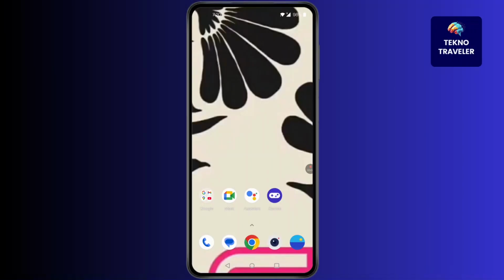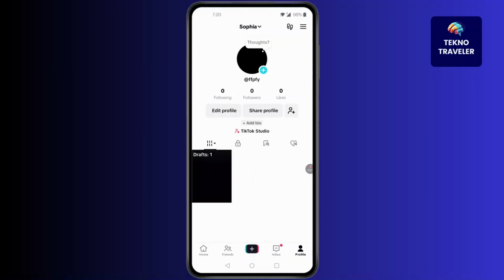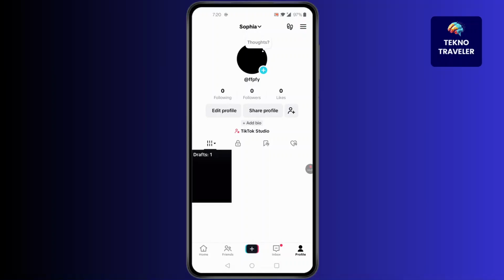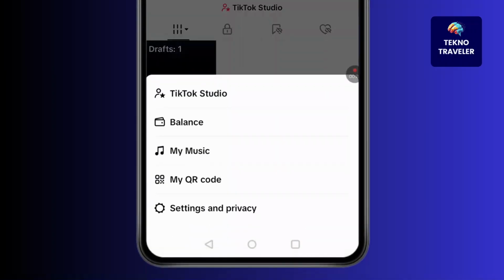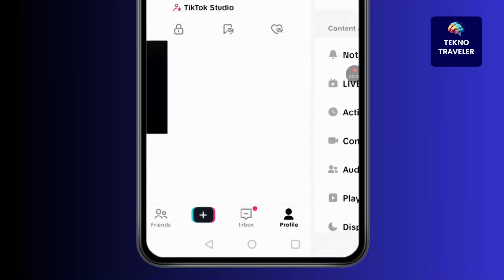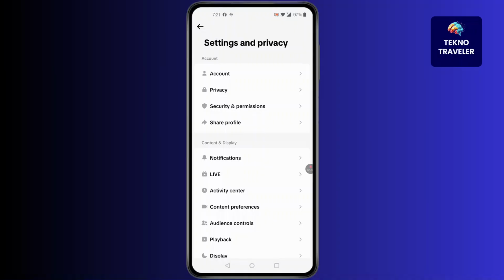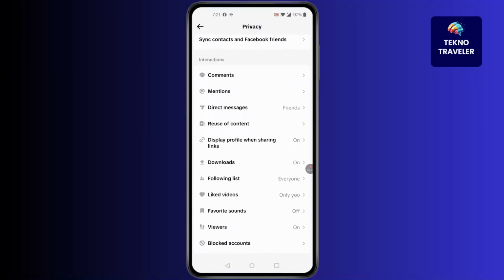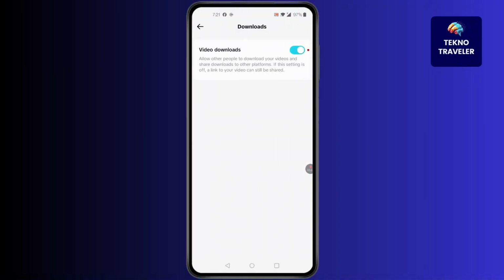How to Turn Off the Save Video Option on TikTok - TikTok Guide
Welcome to our step-by-step guide on "How to Turn Off the Save Video Option on TikTok!" If you're concerned about privacy or just want to prevent others from saving your TikTok videos, this video is for you. We'll show you how to disable the "Save Video" feature on TikTok, step-by-step. Whether you're looking to restrict downloads or keep your content within TikTok, we've got you covered. These tips will help you maintain more control over your TikTok videos and prevent unwanted saving.

What you'll learn:

How to turn off the "Save Video" option on TikTok

How to stop others from downloading your TikTok videos

Privacy settings for your TikTok account

Why you might want to disable the save video feature

How to protect your TikTok content from being saved by others